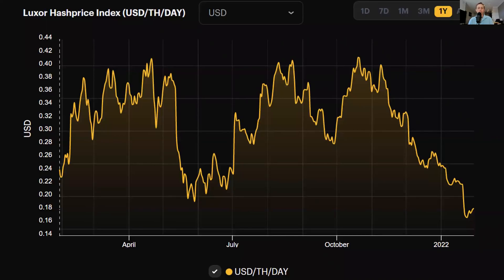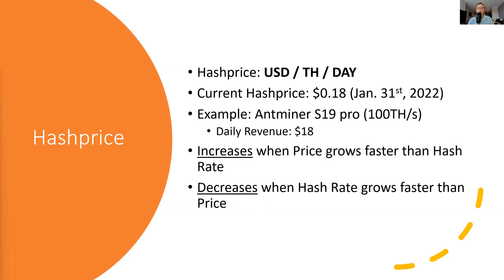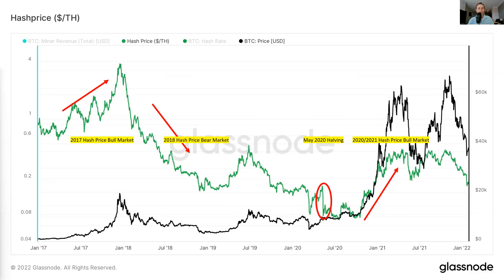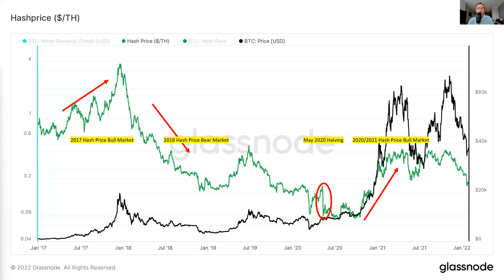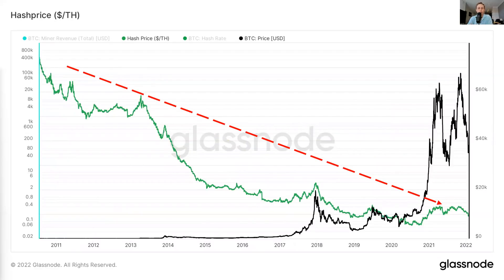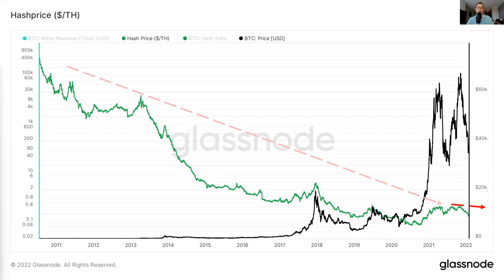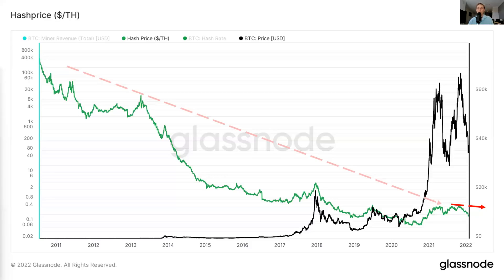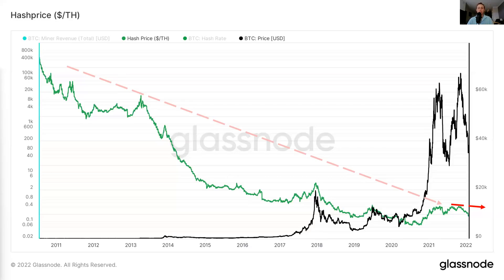Bitcoin Mining Data Analytics: Hashprice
Blockware Solutions Mining Analyst Joe Burnett walks us through hashprice for the Mining Data Analytics Educational Series!

Blockware Solutions Research Report: Why the 2020s will be a Golden Age for Bitcoin Mining